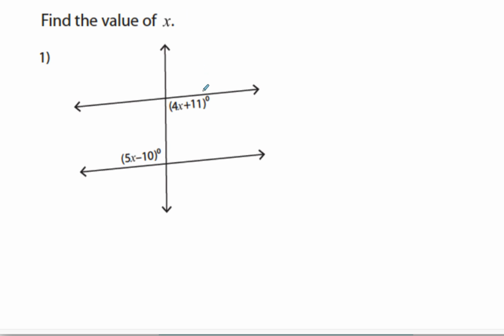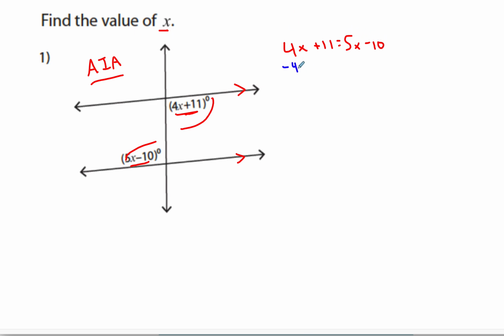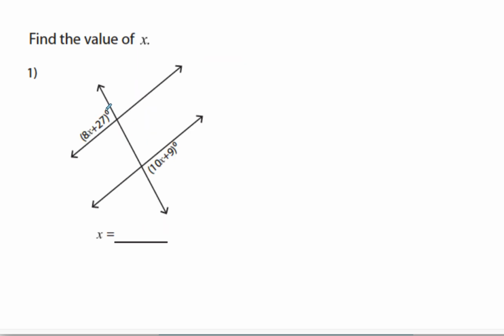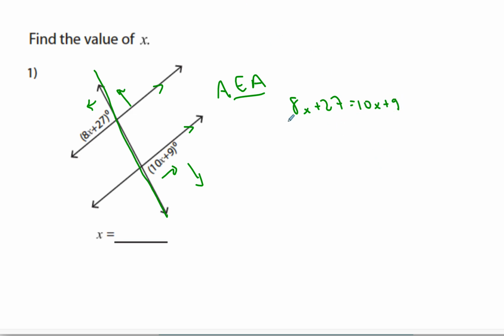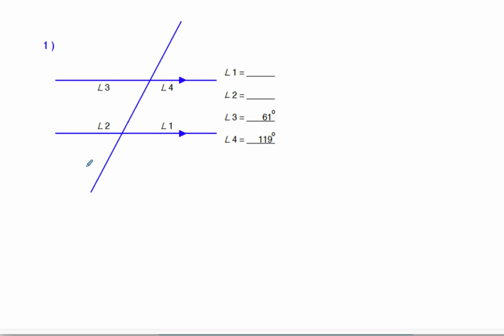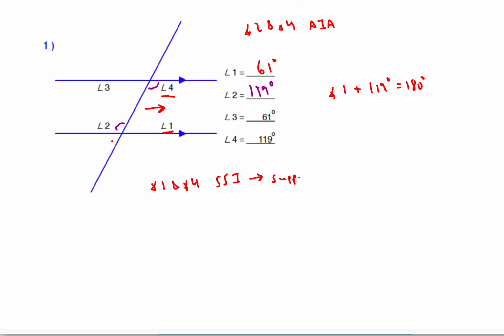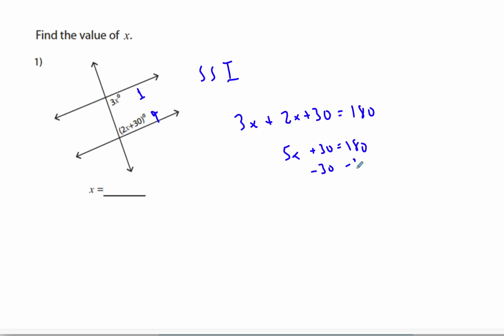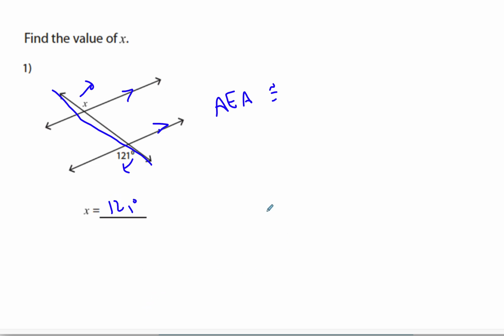Parallel Lines Practice worksheet video